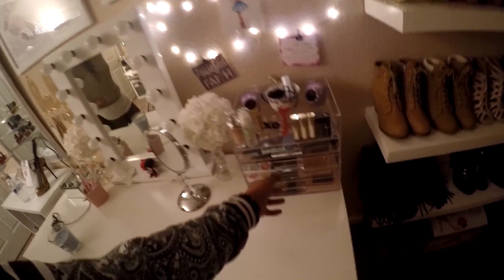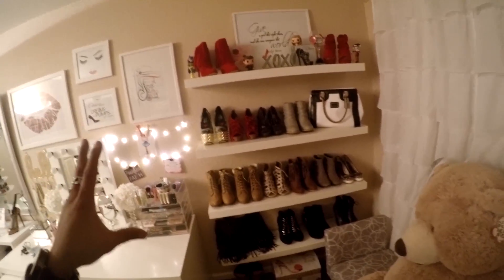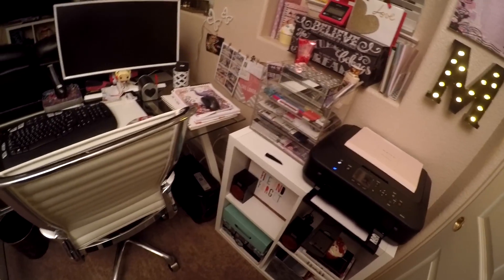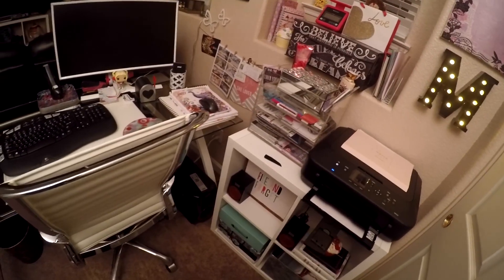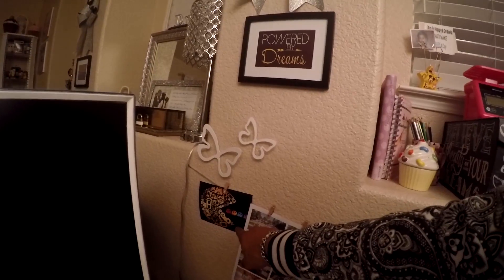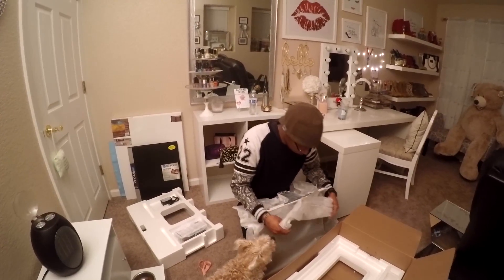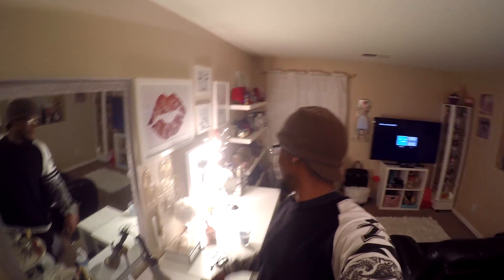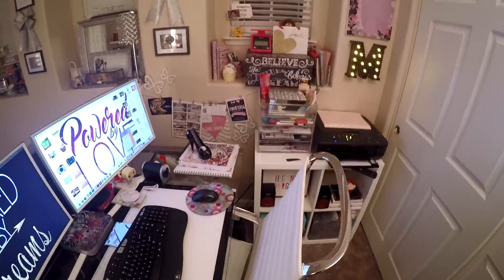Taking your own Inventory!! Why Not?? (E-bay / Amazon Full time Sellers)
Sometimes You got to get High off your own supply!  Sorry for the sound quality, Go-Pro picks up on everything :)  And I was also soooo tired, just worked a 12 hour day at the warehouse.

This just give a quick run down of some of the goodies you can get off your Amazon pallets and sell (or in our case...KEEP!)